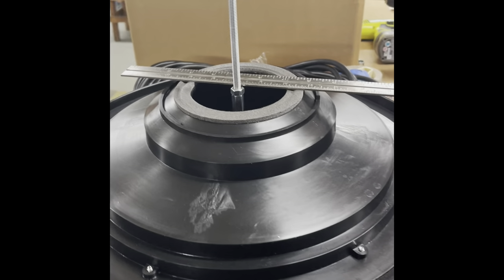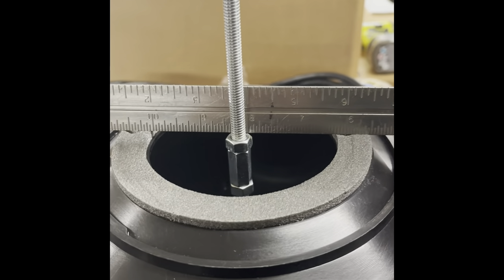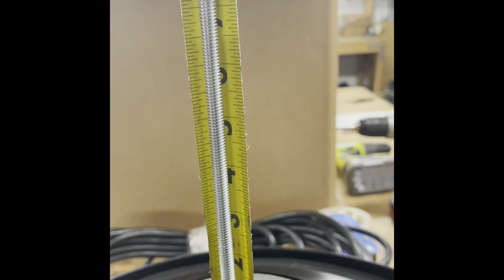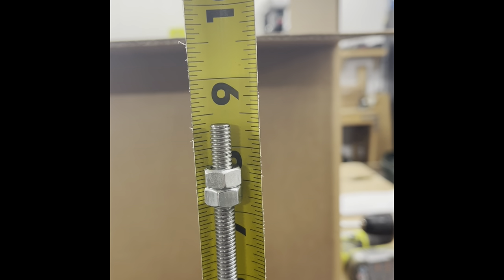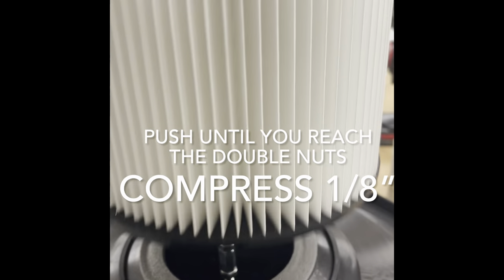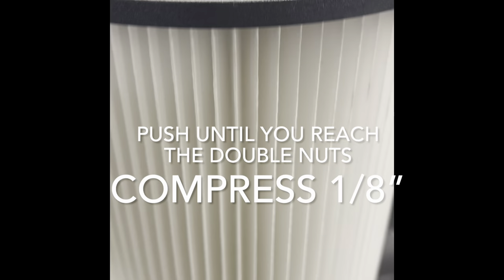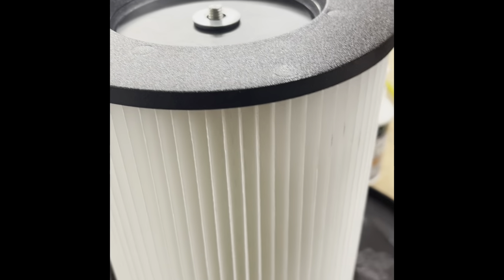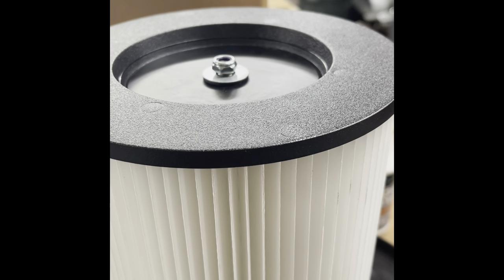Rovac 3 Motor HEPA rod and filter install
Rovac 3 and 2 motor chimney and dryer vent cleaning vacuum HEPA Rod assembly instructional video.  Thank you for your purchase.  Proper installation technique holds your HEPA filter tight to the powerhead base of the vacuum.  If you store your vacuum laying down this can pull the HEPA filter out of position so check it often.  If stored vertically the filter is most likely to stay put if it is as tight as shown in this video.  Thank you.